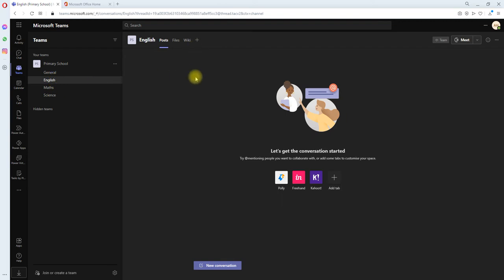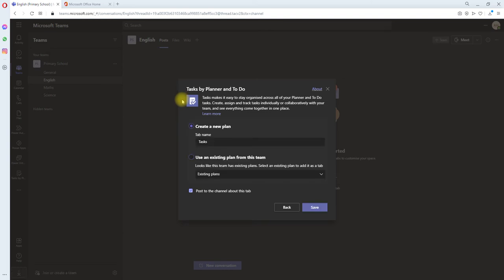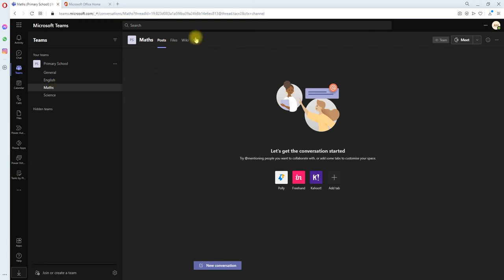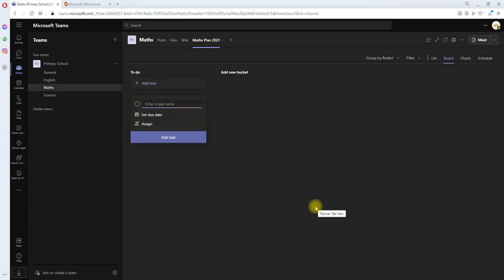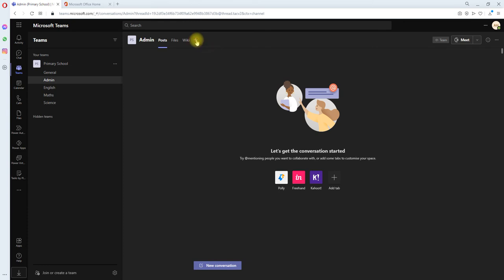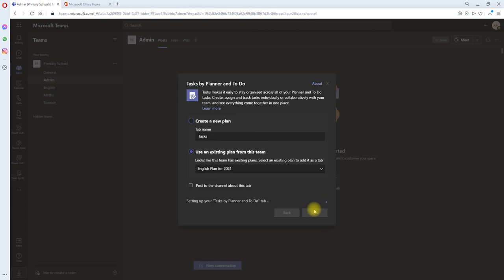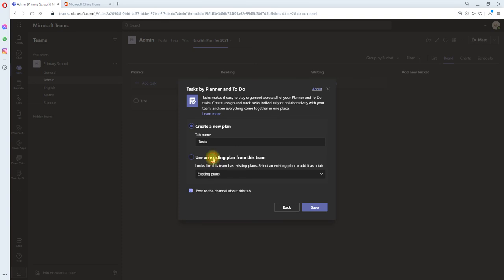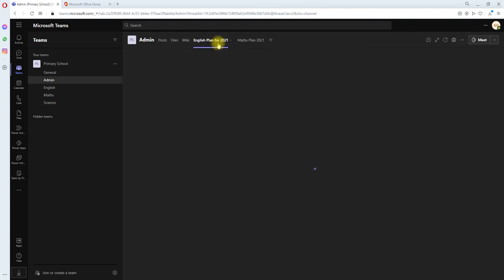How to add Planner in your Teams Channel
Easy steps to explain how to add planner in your teams channel.